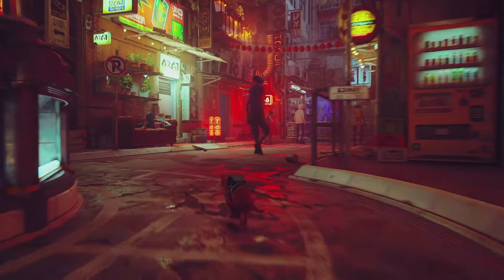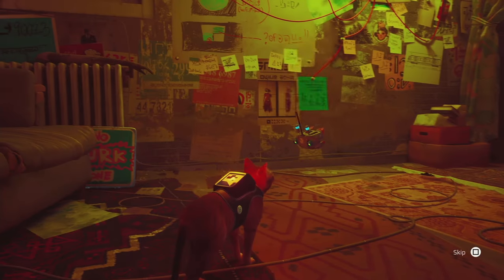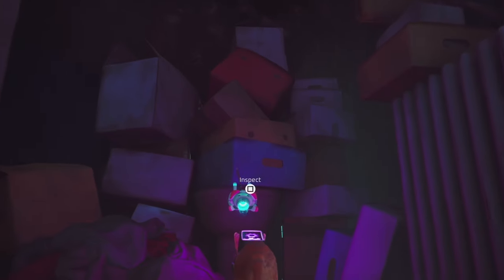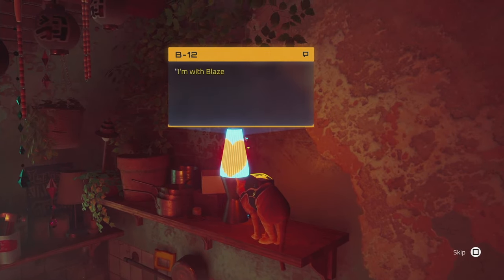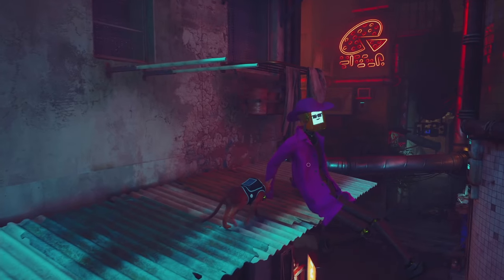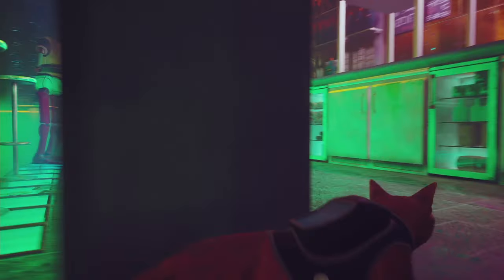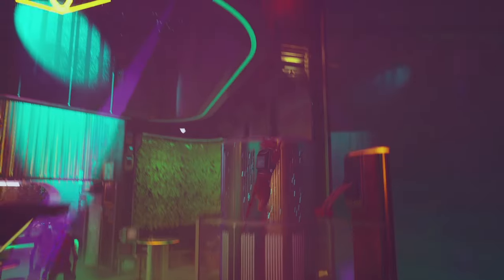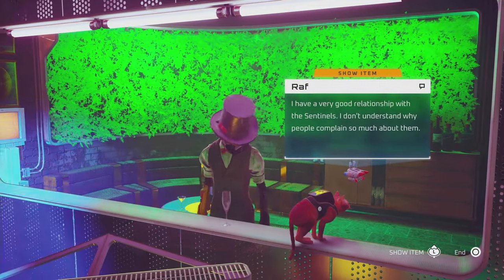STRAY - Where to find Clementine - Location Walkthrough Guide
Walkthrough guide how to find Clementine in the cat game STRAY. Clementine leaves you a hint in her apartment. You need to find the items to interact with that will reveal her location.

After doing so, you'll discover that our dear little cat Stray needs to go to a nightclub, which you can't enter, as the bouncer won't allow you. To get inside you need to find an alternative entrance to the main door.

The entrance is through a window in the back alley. Then once inside the nightclub, you need to go to the upper floor, by getting a lever in exchange for a drink, put the lever in and use the elevator to get to the upper floor, where you'll find Clementine.